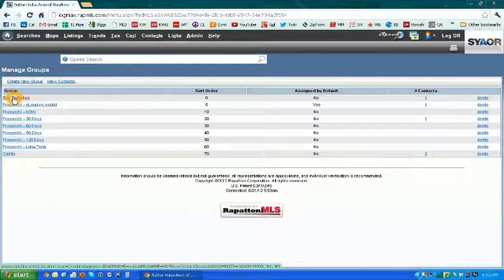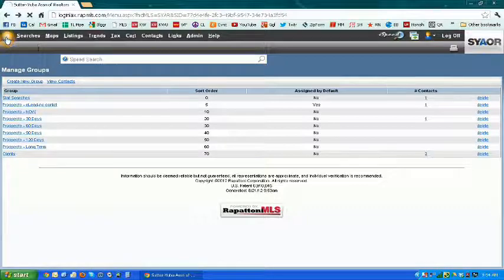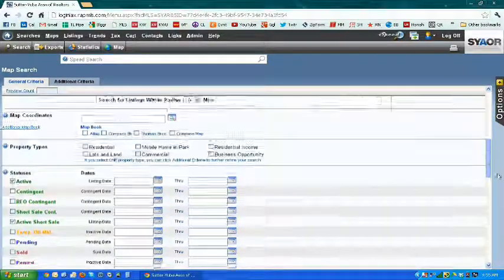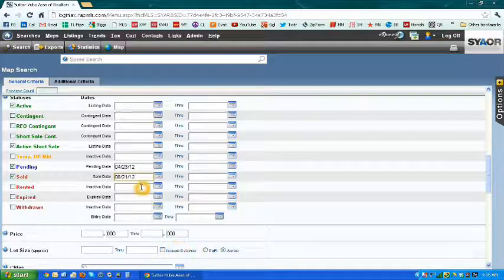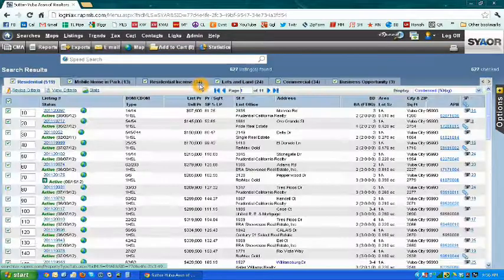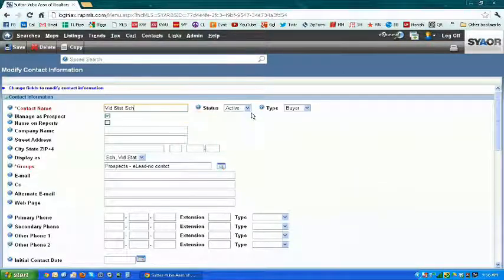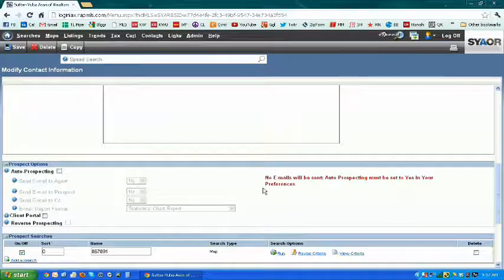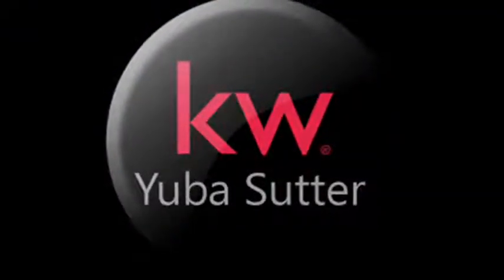How to Get Neighborhood Specific Stats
Here is a quick tutorial on using the back end of Rappatoni MLS System to get neighborhood-specific statistics to use in dialogue with buyers and sellers in conjunction with the scripts from Play Big!!